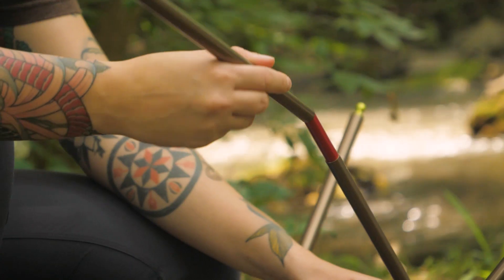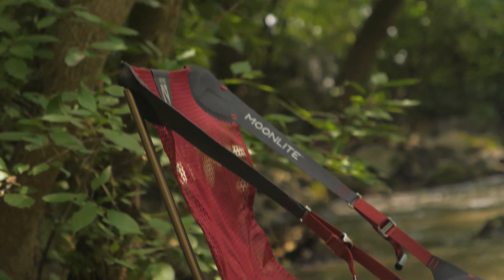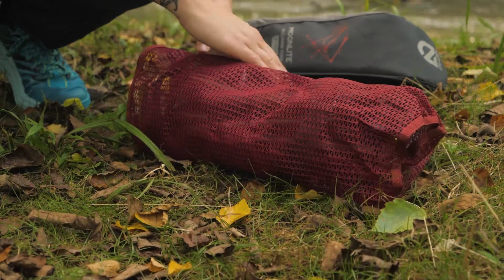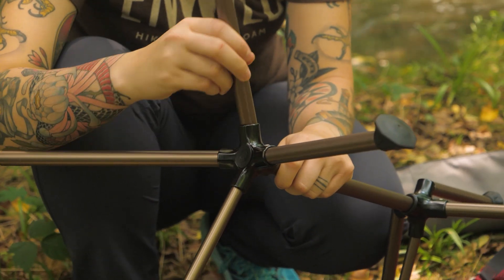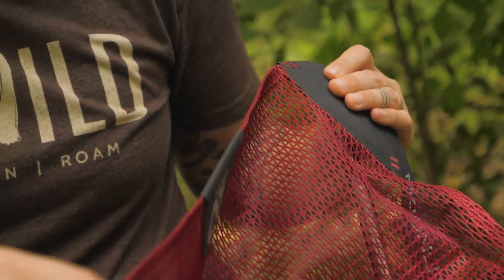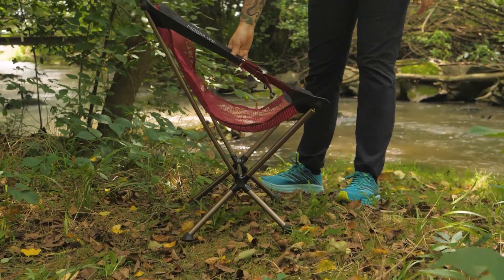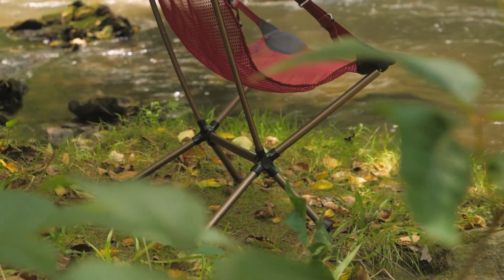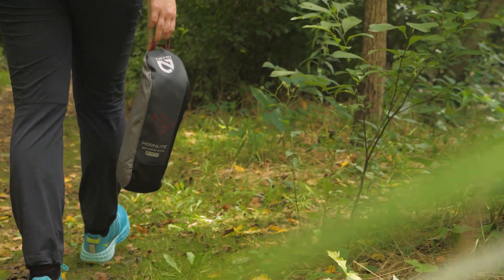NEMO Moonlite Reclining Chair